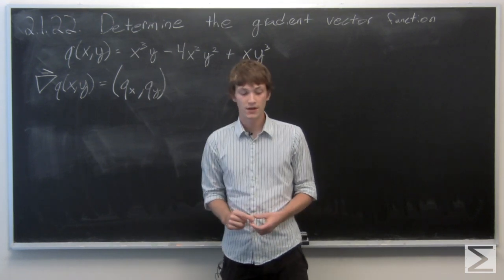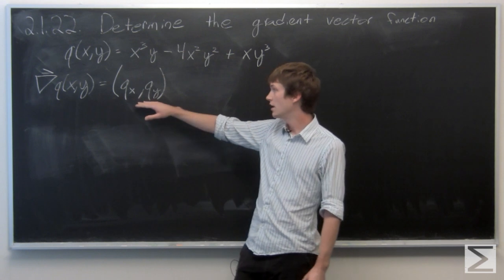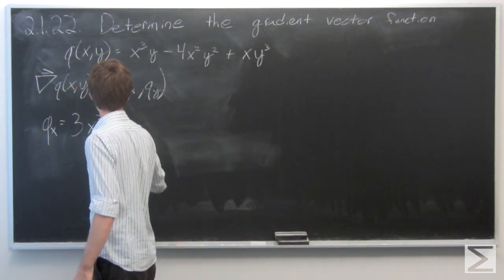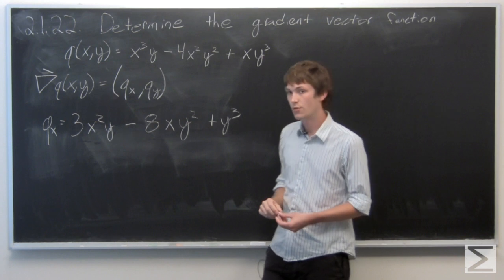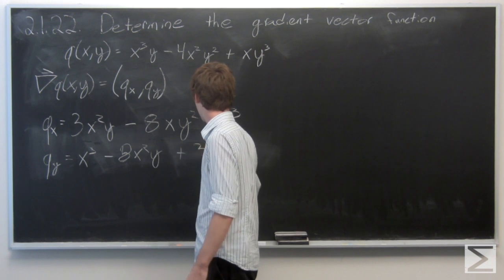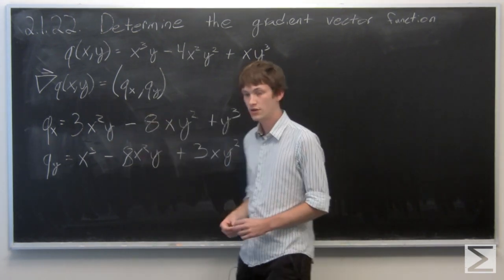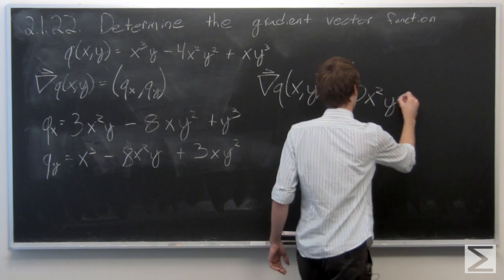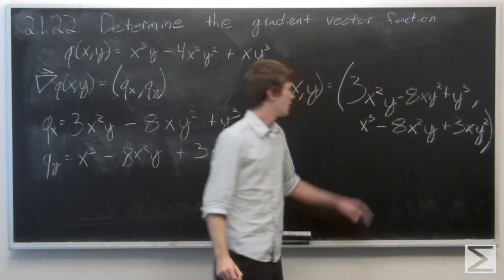Worldwide Multivariable Calculus Ch 2.1 #22